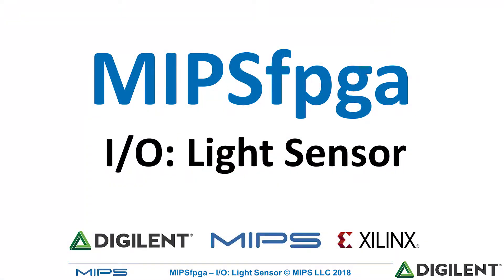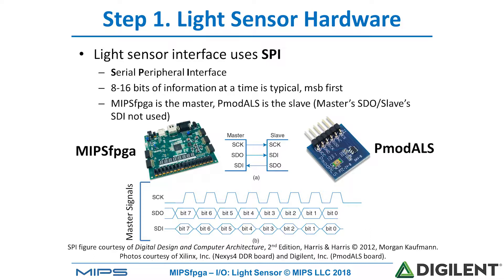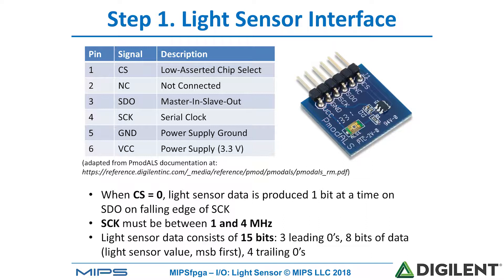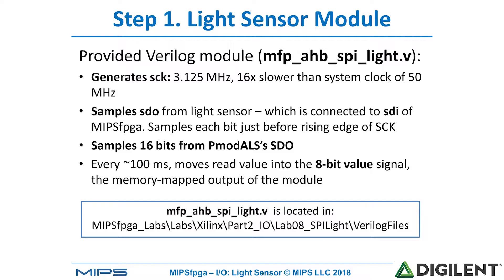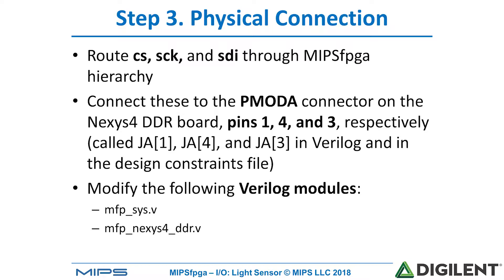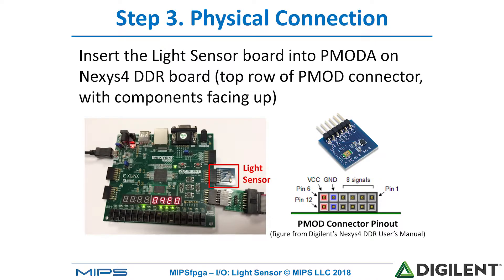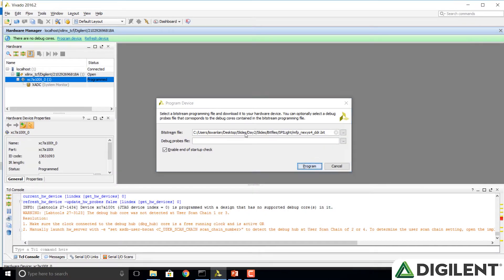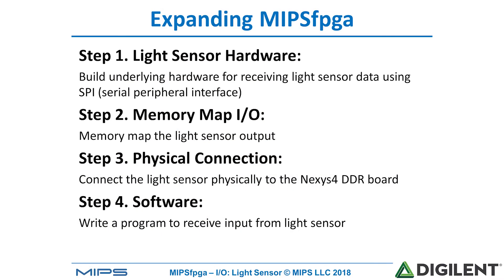MIPSfpga - Module 8: I/O: Light Sensor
In this series, Sarah Harris, a professor in Electrical & Computer Engineering at UNLV, explores the MIPSfpga soft-core processor from its introduction through to advanced topics. In this module:

• Adding another peripheral to the MIPSfpga system. This time, we'll add a light sensor, the Pmod ALS by Digilent.